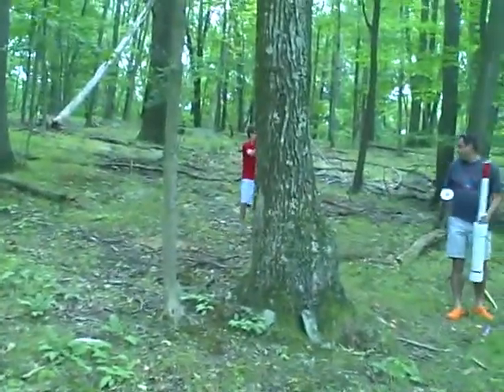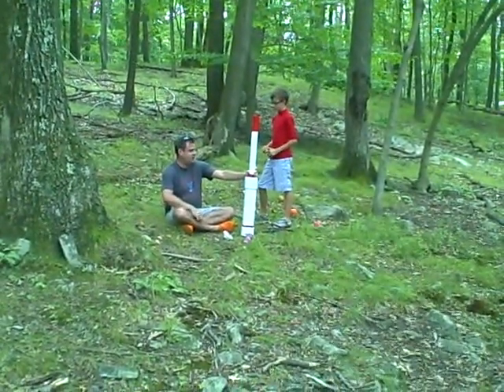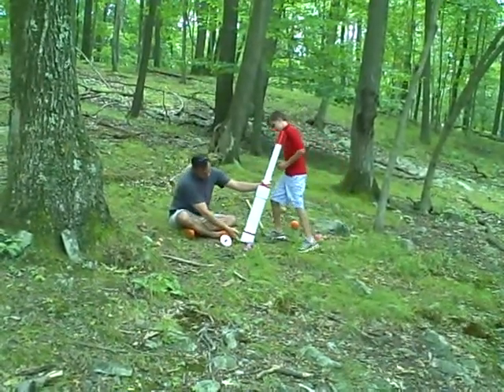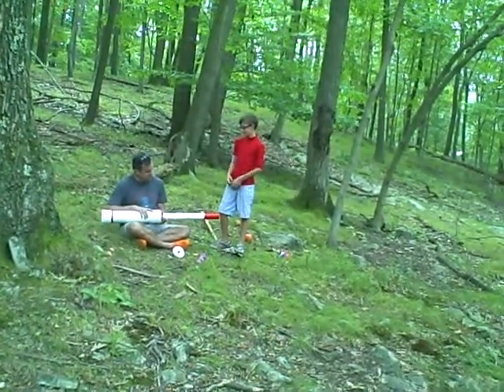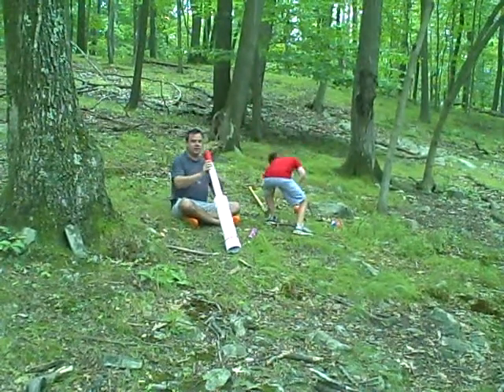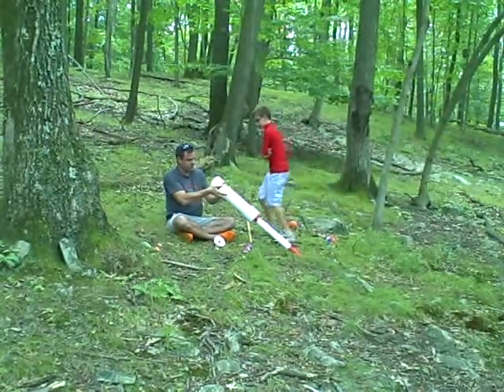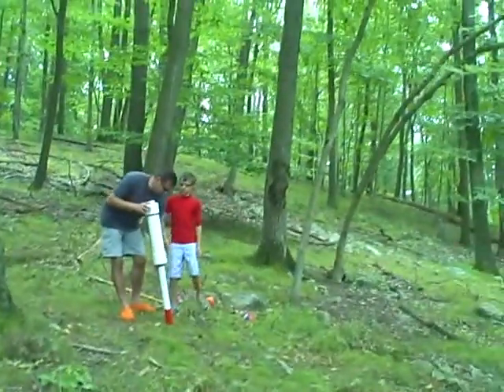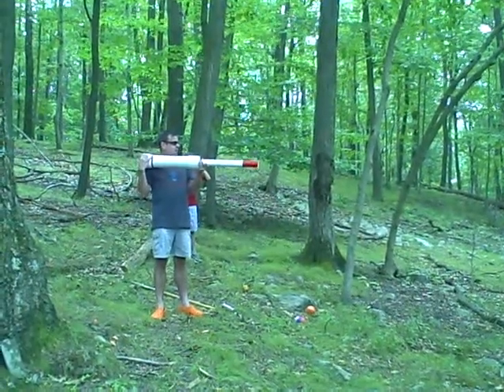HOW TO BUILD A POTATO LAUNCHER...RIGHT !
Using PVC pipe and couplings and reducer, you can build this launcher.  The 4" pipe (cut to 18") and the 2" pipe (cut to 24") are coupled with PVC cement and dried for at least 6 hours.  A simple ignitor from a bbq can be screwed into the combustion chamber end cap.  THIS PROJECT REQUIRES ADULT SUPERVISION.